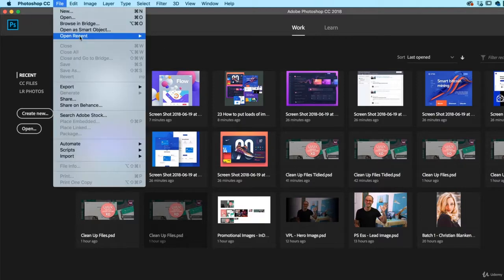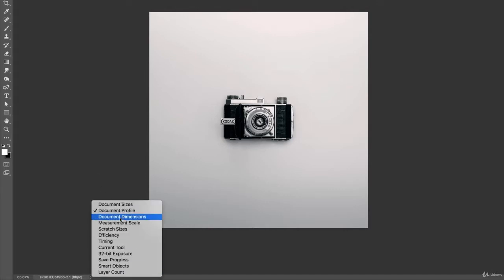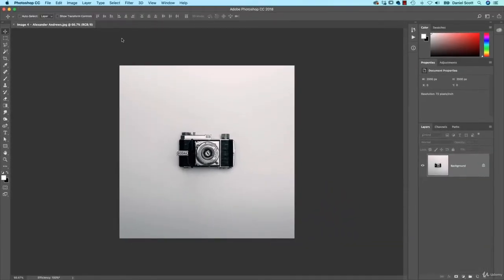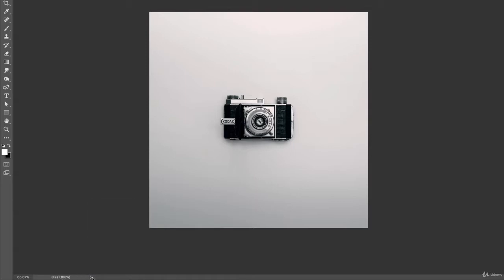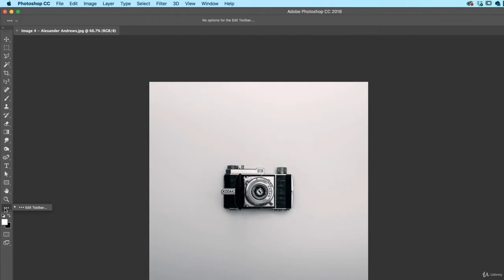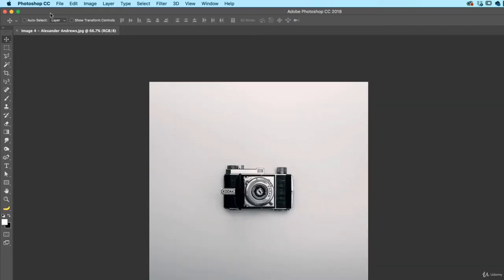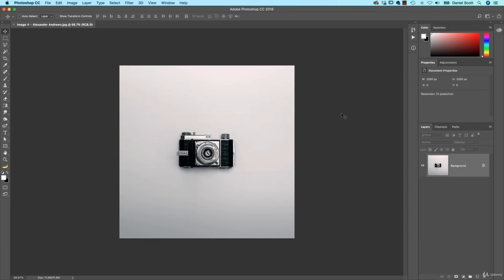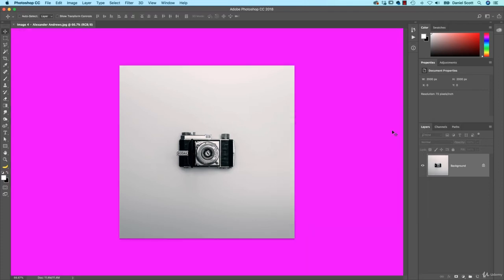Weird Photoshop Features Easter Eggs